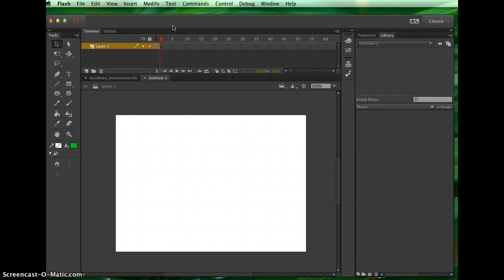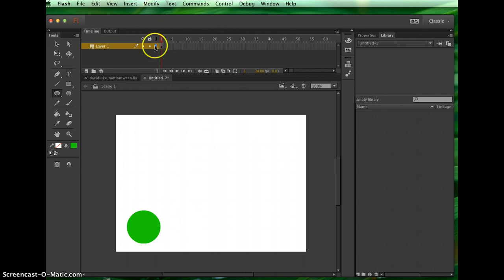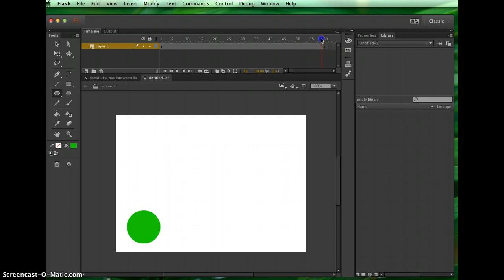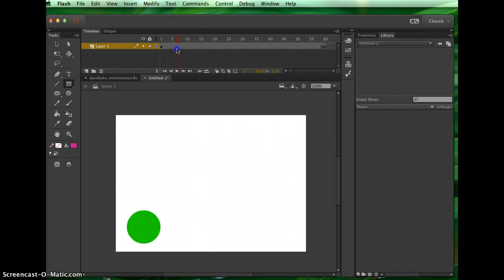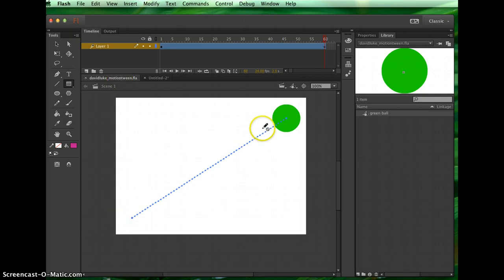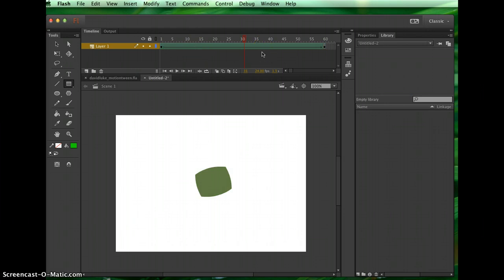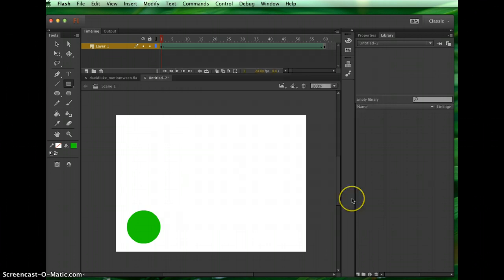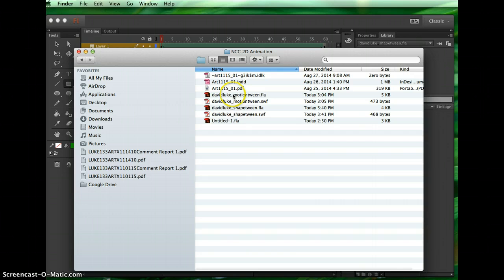Week 2 - Making a Simple Shape Tween